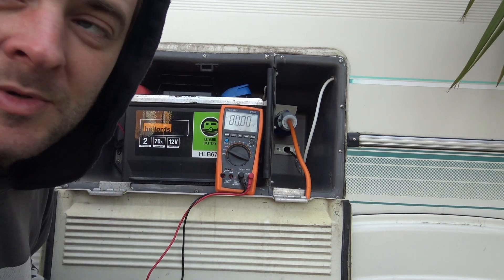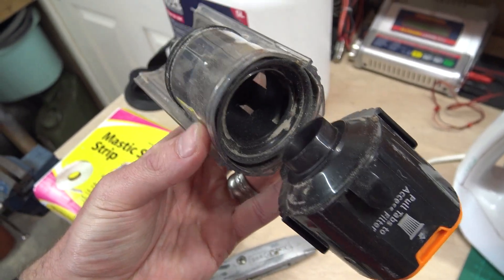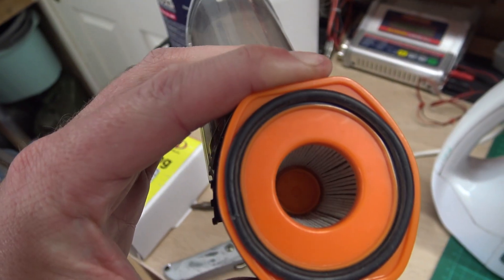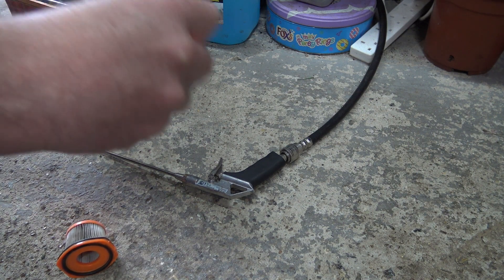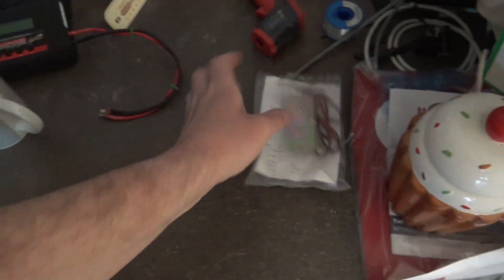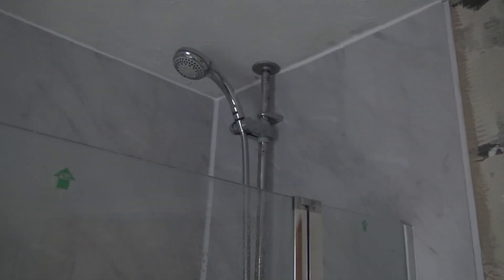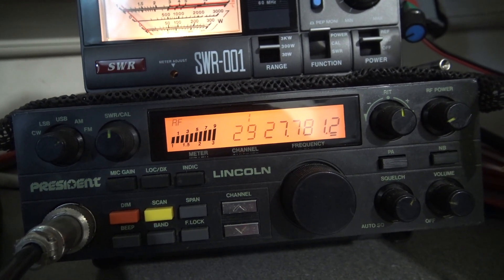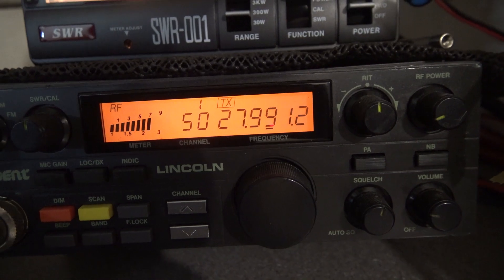Sunday CB Radio & Caravan Talk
Bit of CB talk with some locals about 30miles away and other bits.